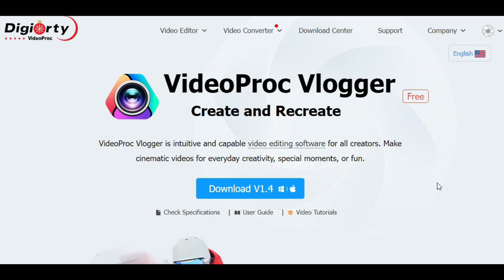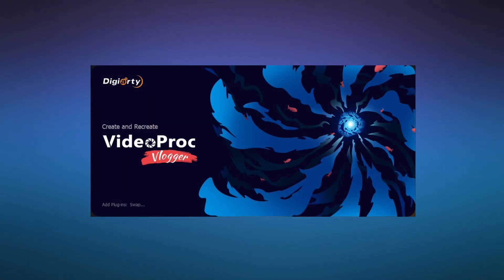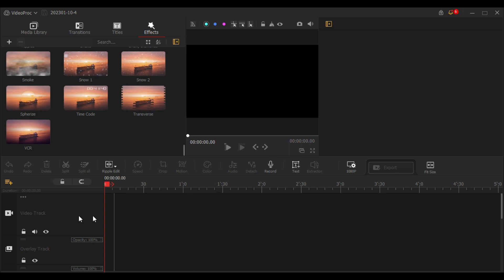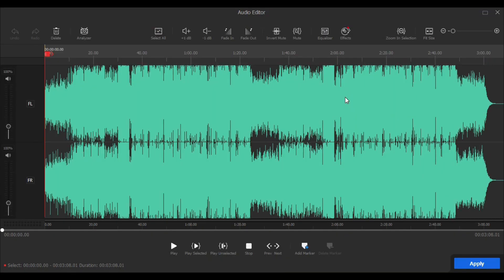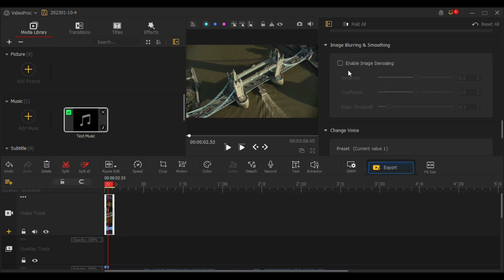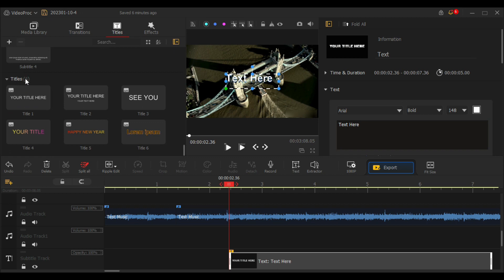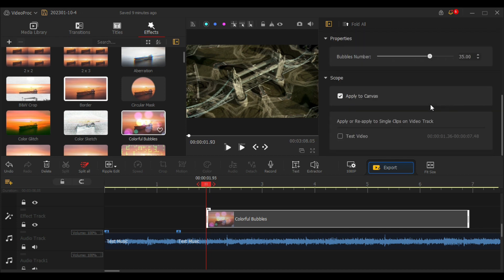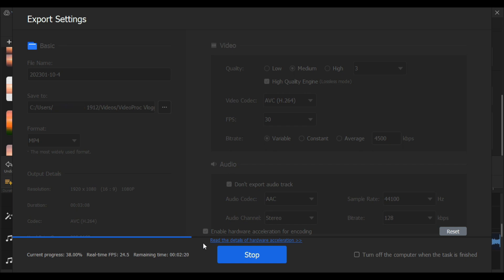How to make YouTube videos with 100% FREE Video Editor | VideoProc Vlogger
Welcome!
I use it to make cinematic videos, and it's really good!
A FREE video editing software(for both Windows & Mac), and Try this 100% free editor

VideoProc Vlogger is a free, intuitive, and capable video editing software for both Windows and Mac. This free video editing software helps you make cinematic videos for everyday creativity, special moments, or fun. It has both basic and advanced editing features, and unlike other software that claims to be free, VideoProc Vlogger actually is completely free, without any limits on the video duration and without any watermarks.

Kindly Keep Supporting Us for more content like this,